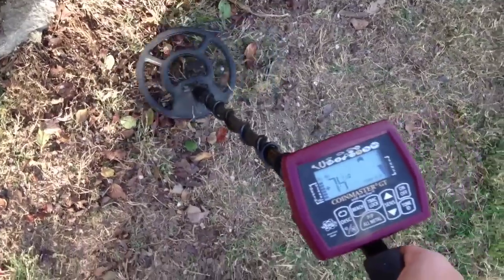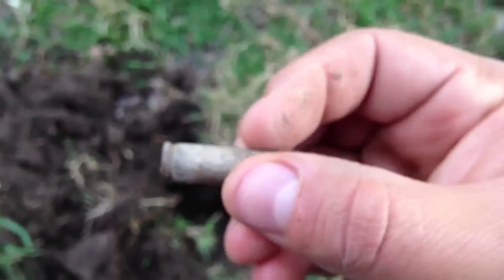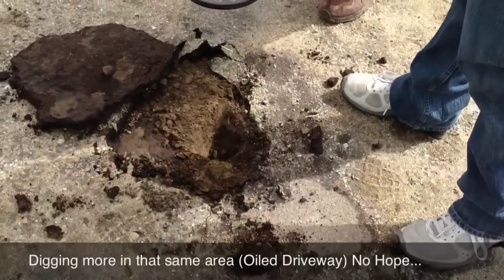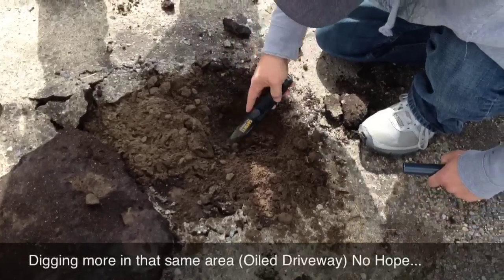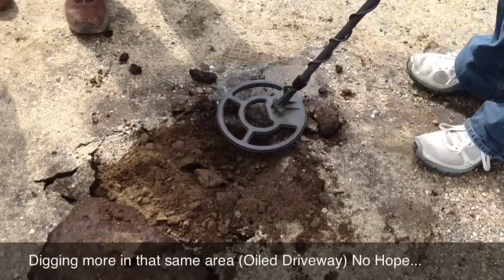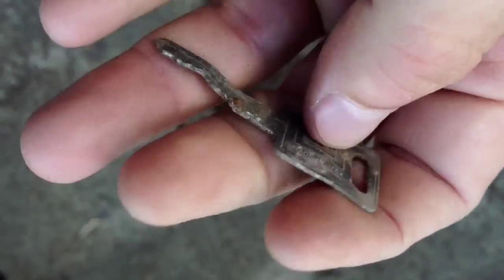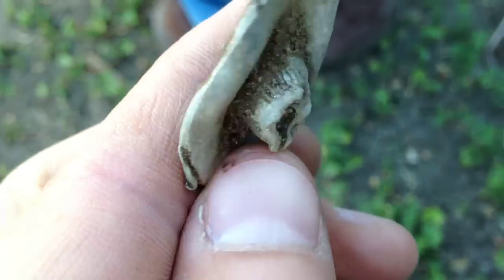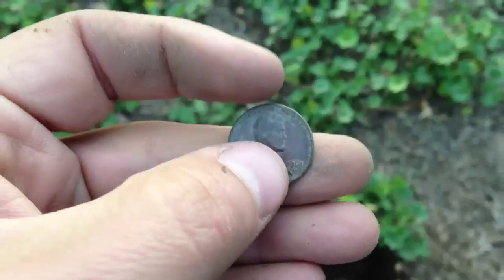Treasure Detecting Whites Coinmaster GT #32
(Part-2) cont... Metal Detecting an 100 year old Farm House... Only found one coin :(